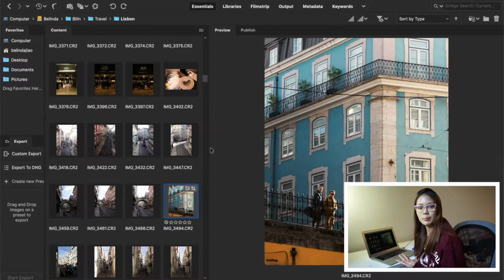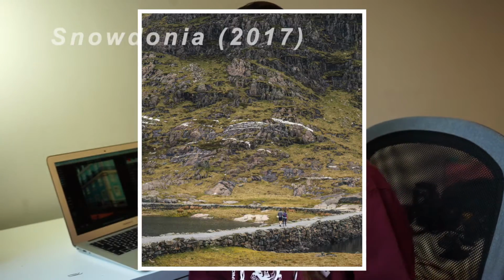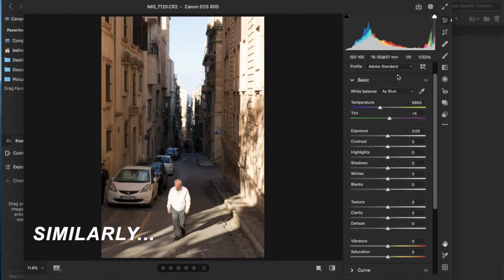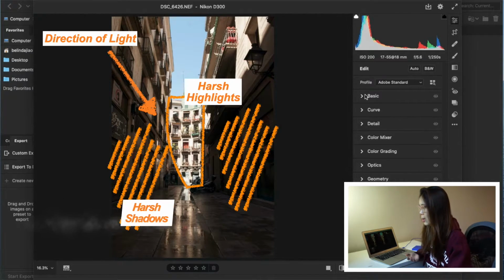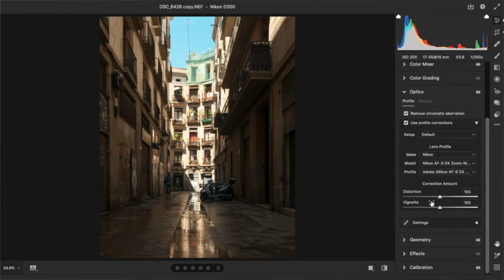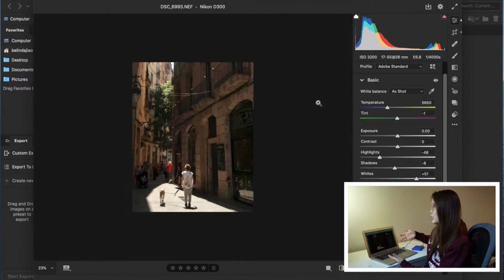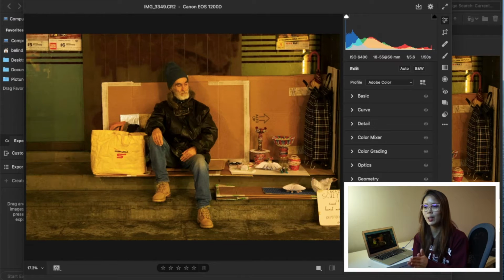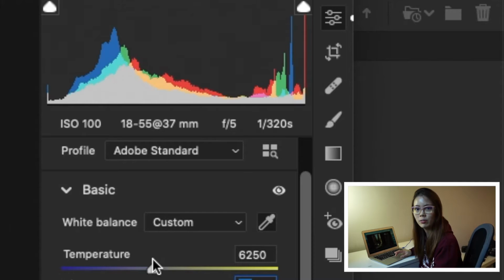[Photo Editing] HOW I ALWAYS START (&WHY) in Adobe LR/Camera Raw -crop, color profile, white balance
Creating a photo editing workflow in Adobe Lightroom or Camera Raw requires a understanding of basic principles in editing photos. Follow along on a walk-through on how I edit my photos in Adobe Lightroom or Camera Raw and a tips on creating a photo editing sequence of your own.

Specifically, this video covers:
01:48 Set color profile to 'adobe standard profile' and why
02:41 Study of other adobe color profiles - Adobe Landscape, Adobe Vivid
06:05 Crop photo (also adjust optical distortion and geometry)
11:02 Fix white balance and remove colour cast (if any)
14:54 Line-up of shots from (Lisbon, Malta, Warsaw, Florence, and Barcelona)
15:22 How this video came to be
16:37 Bloopers

"[Street Photography PoV] UK PANDEMIC LOCKDOWN ON 100mm f2 lens -a mini documentary of Central London"
"[Street Photography PoV] IN THE RAIN IN HONG KONG - tips and editing tutorial all in one!"

Sony A7ii Full-Frame Mirrorless E-Mount Camera with Kit Lens (24-70mm)